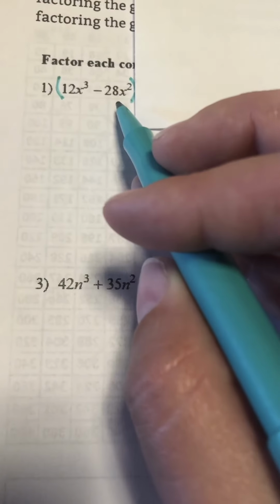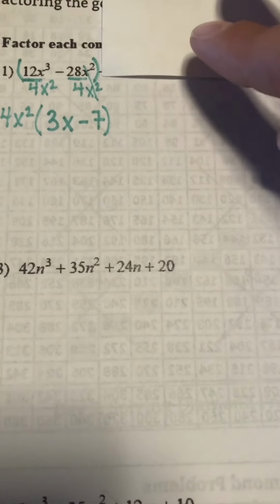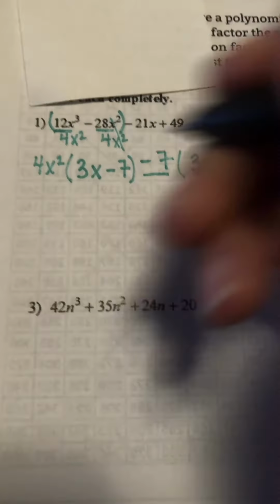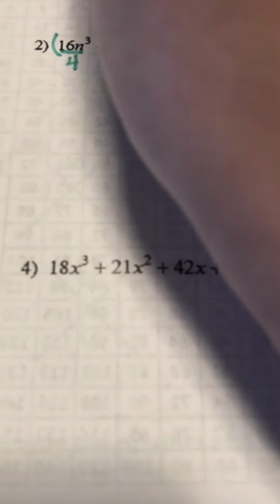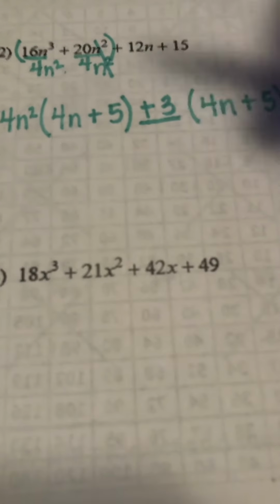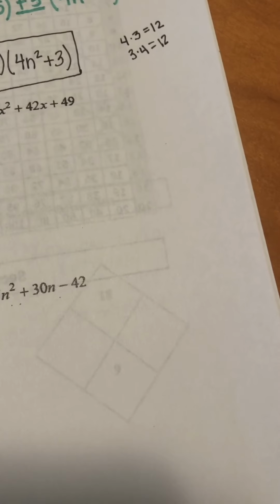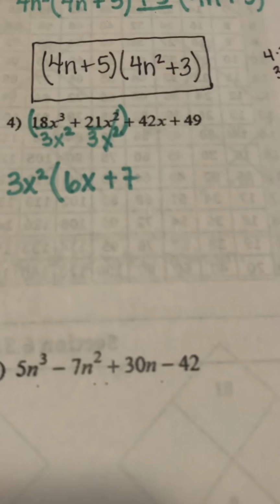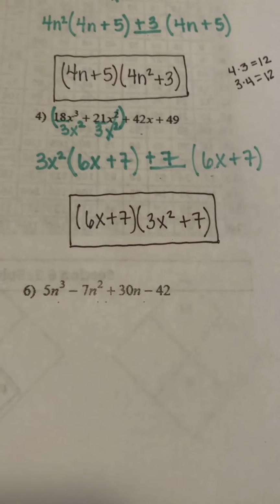Factoring by Grouping